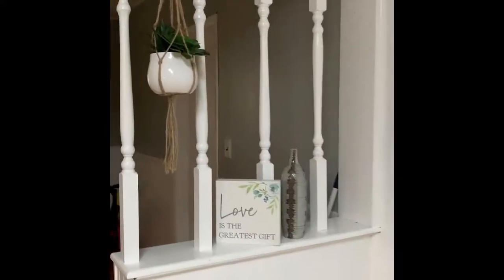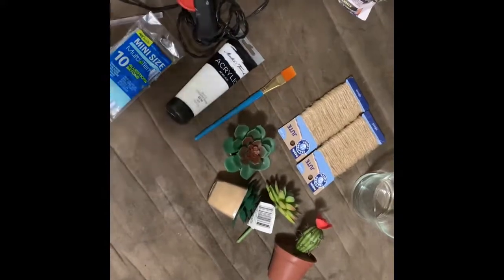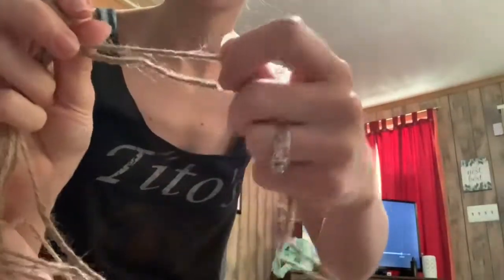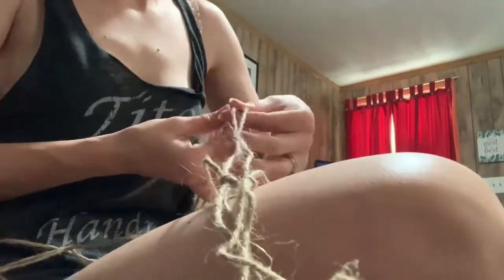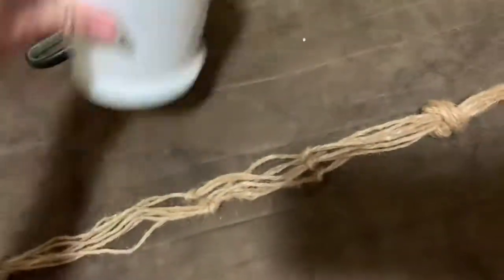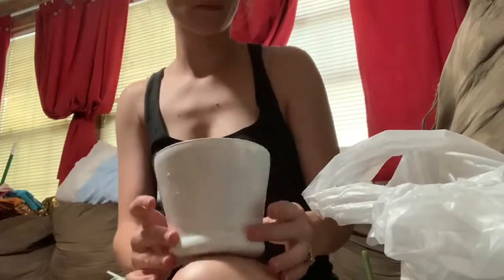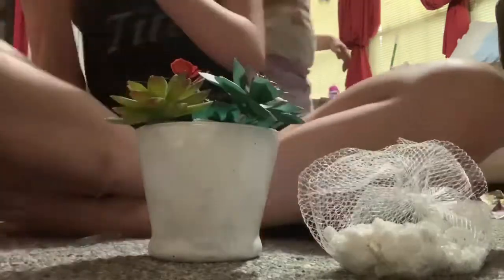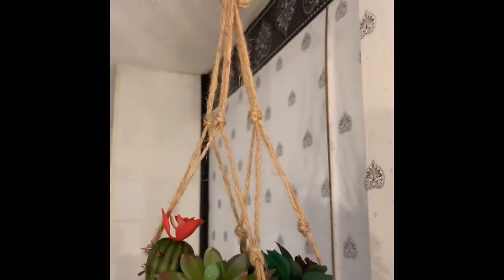DIY macrame hanging succulents